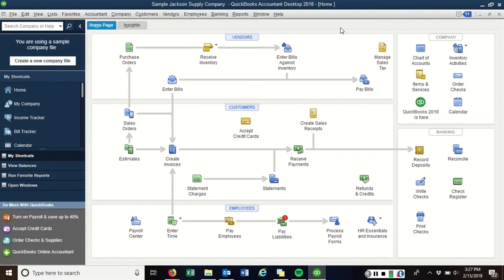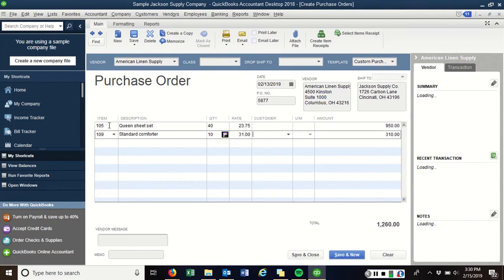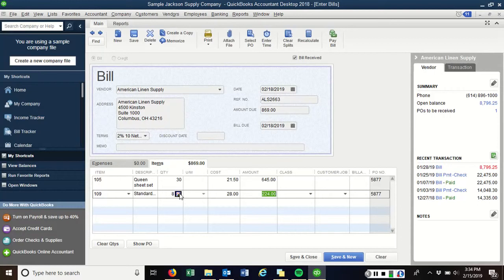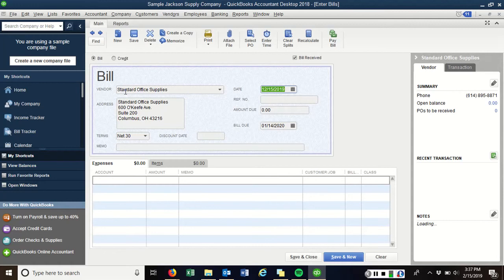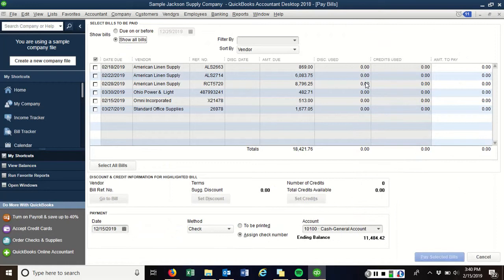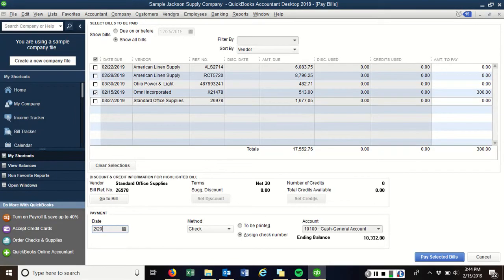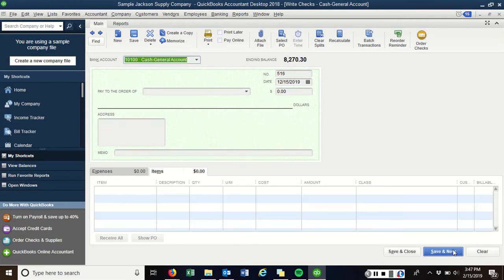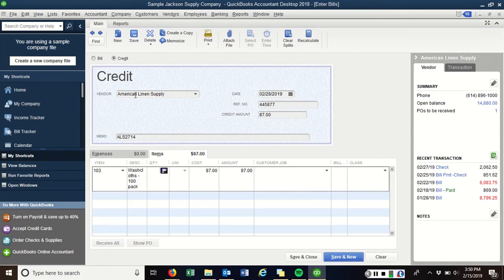QuickBooks Chapter 6